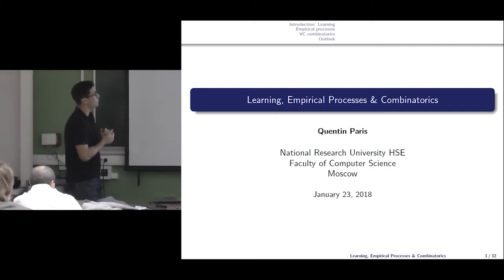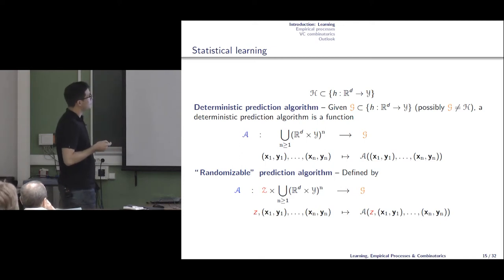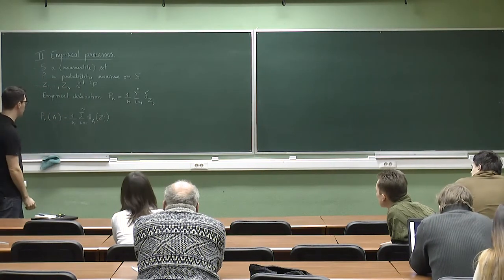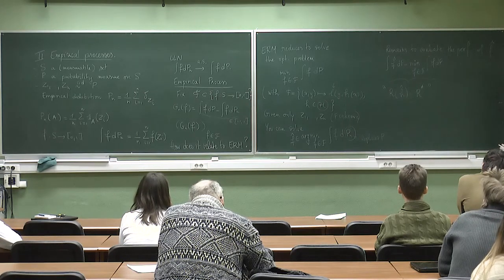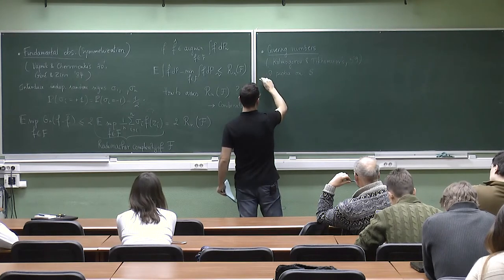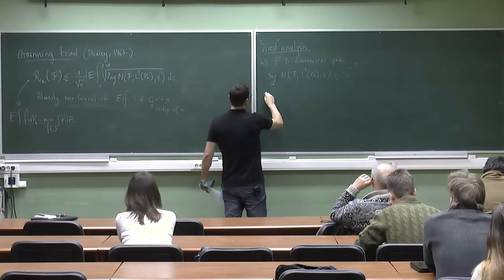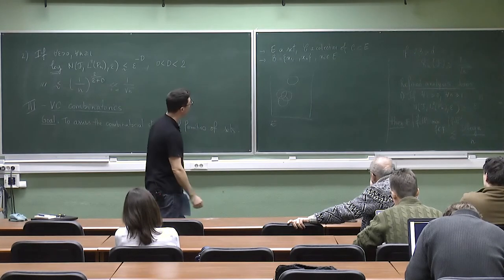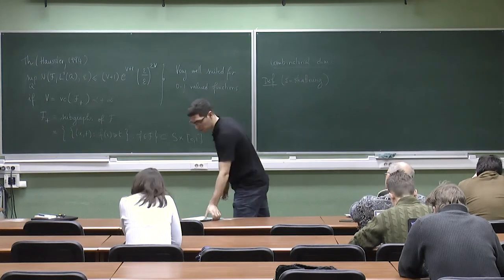[Коллоквиум]: On empirical risk minimization and its variants for statistical learning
Speaker: Quentin Paris, HSE

In this talk, we review fundamental principles of empirical risk minimization and its performance guarantees for statistical learning. We discuss the close interaction with the field of empirical processes and the connection to Vapnik–Chervonenkis combinatorics (including the notion of combinatorial dimension). We present the best known theoretical guarantees for the prediction error of empirical risk minimizers, discuss the limitations of the method, and mention some recent contributions.